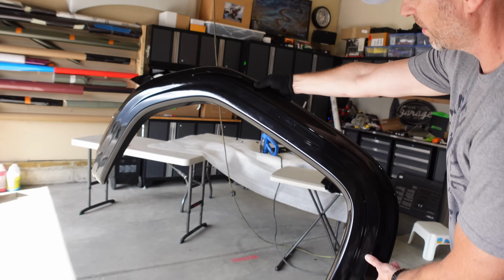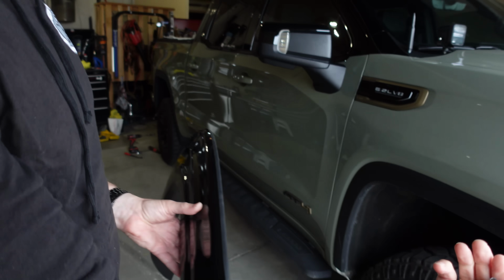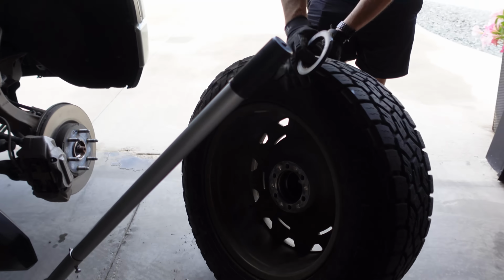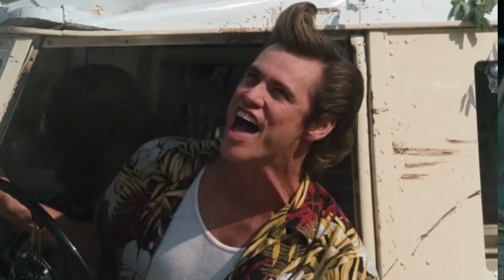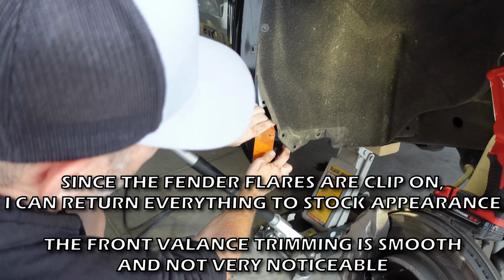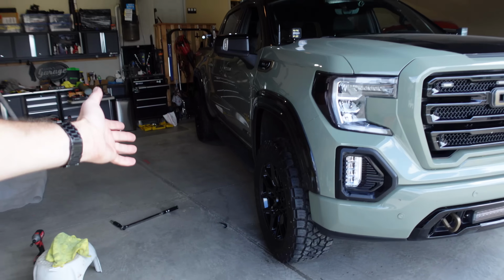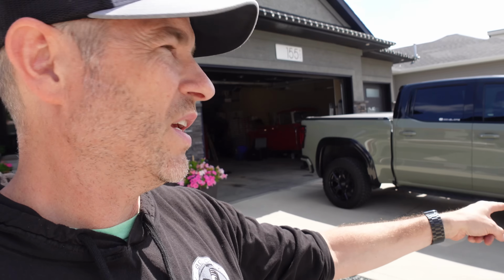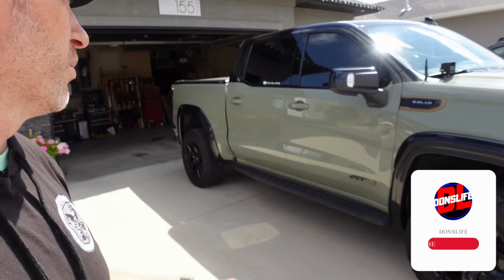This GMC Sierra AT4 Is Transformed And Almost Unrecognizable - Lots of Mods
In this video we wrap the EGR Fender Flares Gloss Black to match the theme of the current truck wrap.  Lots of mods help transform the AT4. I add spacers of a few reasons, which I talk about in the video.  I add some new wheels I purchased from BRINKWHEELS that I also feel fit the theme of the truck.

Save from $50 to $200 (depending on order details)

Spacers in video

- Link to all of my products and discounts

Product Links:
EGR USA Amazon Store
Nilight 60 Inch Bed Light Strips (3PCS, White)
Fieryred Traction Boards
Thinkware Q800 Pro
Thinkware Q1000
Rough Country 20" Black Series Dual Row Cree LED Light Bar DRL 70920BD
Bilstein B8 5100 Rear Shock Absorbers for AT4 & Trailboss
Burger Motorsports BMS Stage 1 Tune (BMW) :

Tint, vinyl, tools, and bolt on mods used on my vehicles products:

DOSE Spider Silk or VViViDshop.com
VVIVID Fuse 5 year High Ceramics Hydrophobic Coating

Epidemicsounds.com